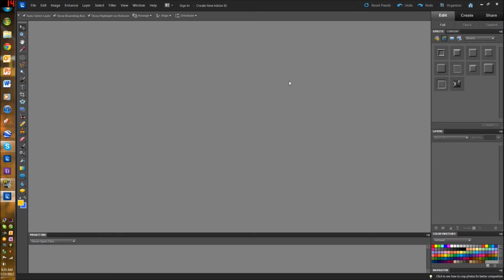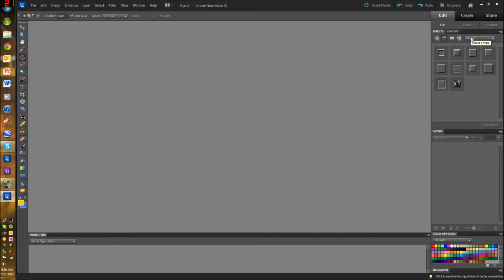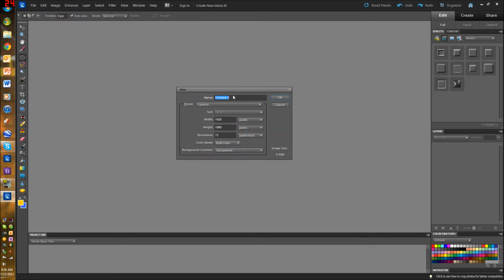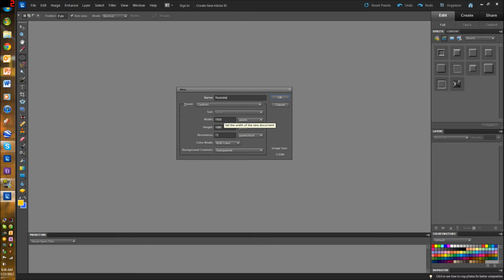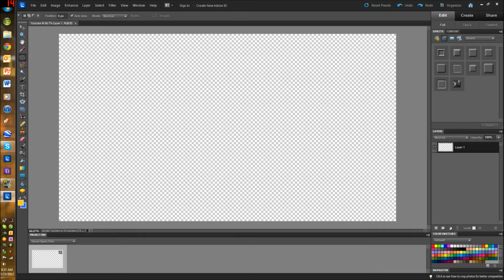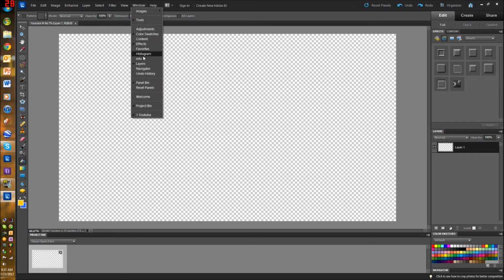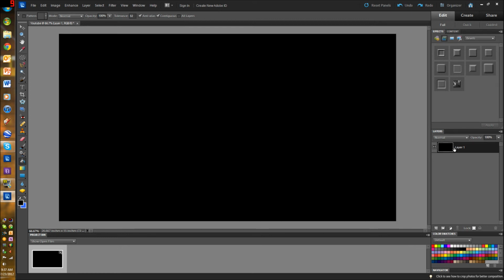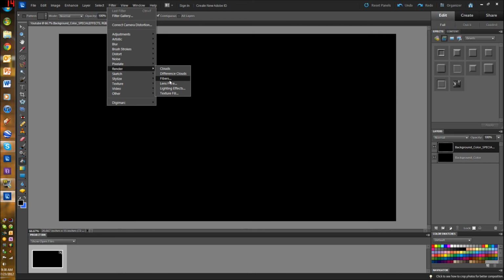Using Photoshop Elements 10 part 1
Using PSE to create an awesome desktop background. Please put comments/questions on part two, please!

Beginning Music - "Harder, Better, Faster, Stronger" (Daft Punk, Discovery)